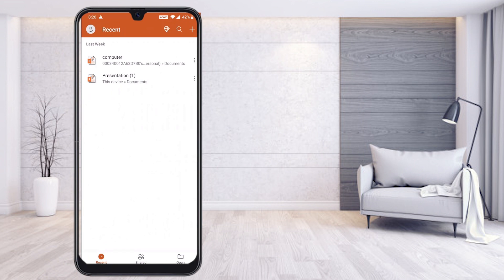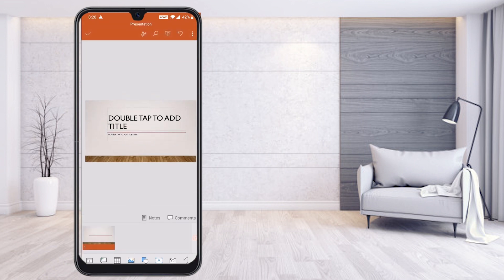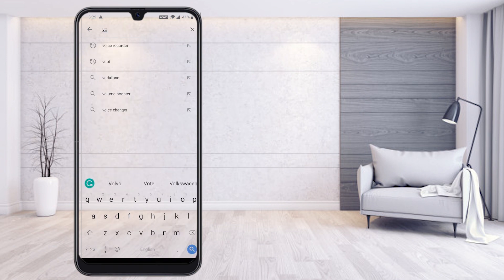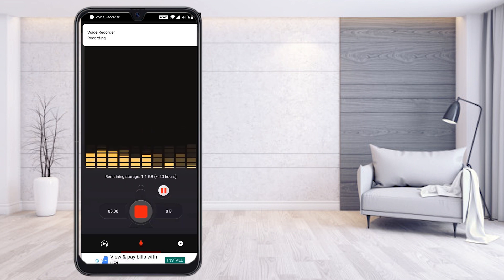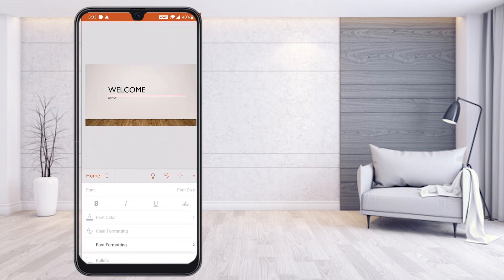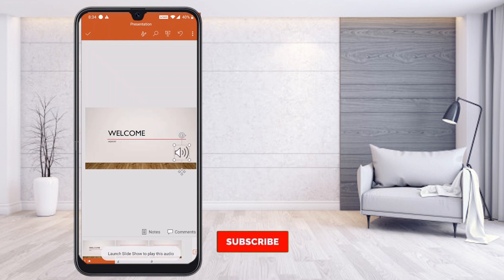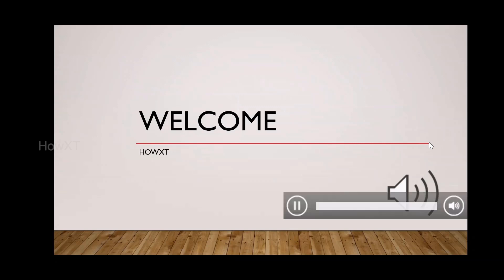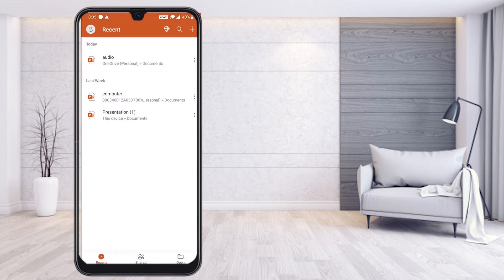How to Add Voice Audio in PPT Power Point Presentation Slides From Mobile App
This video will help you how to add Voice Audio in PPT Power Point Presentation Slides From Mobile App

3) How To Auto Admit Participants In Google Meet | Auto Admit Google Meet Desktop and Mobile

6) How to use Visual Effects on Google Meet | How to Change background for google Meet

9) How to Lock Google Meet Room | How to Make Waiting Room in Google Meet for Online Class

10 ) How Teacher Can Delete Class on Google Classroom | How Teacher Can Remove Students Google Classroom